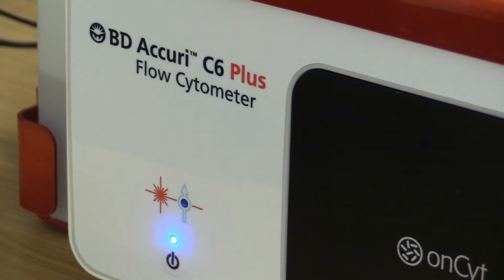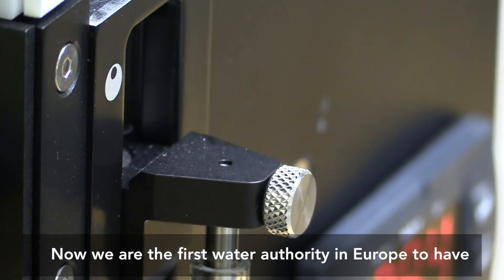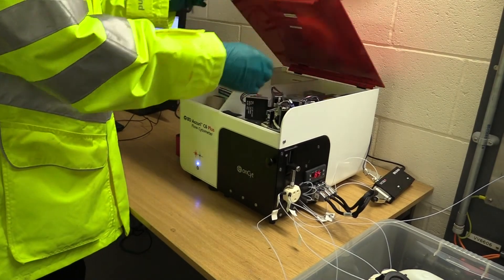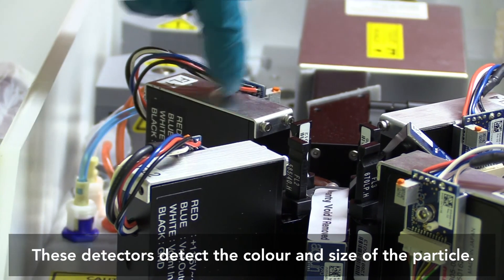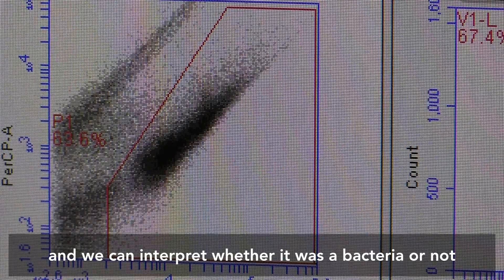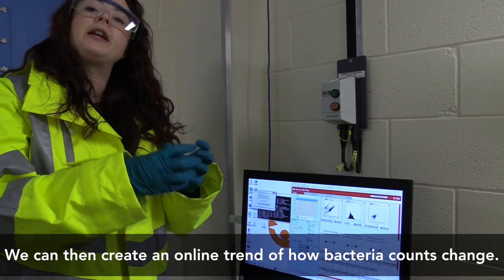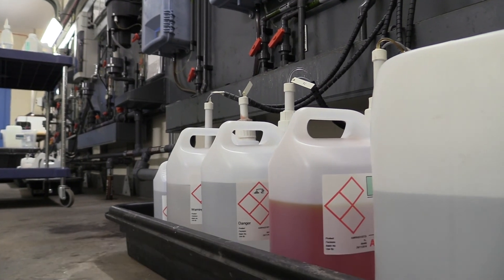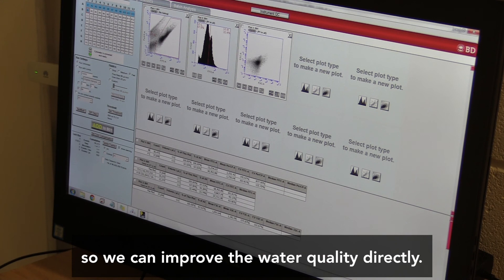European first for Scottish Water as online water technology goes live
Scottish Water is the first utility in Europe to use new online technology which will revolutionise water sampling across the country.

The company is trialling an online bacteria monitor which it hopes will significantly improve the accuracy of water sampling and reduce the time it takes from up to five days to just 15 minutes.

The flow cytometry technology, known as On Cyt, is being used at the Glencorse Water Treatment Works near Edinburgh, to analyse the water quality of a sample in real-time, giving a count of all bacteria in the sample.